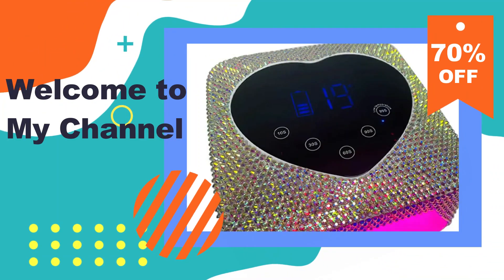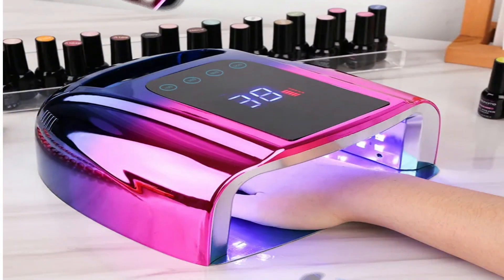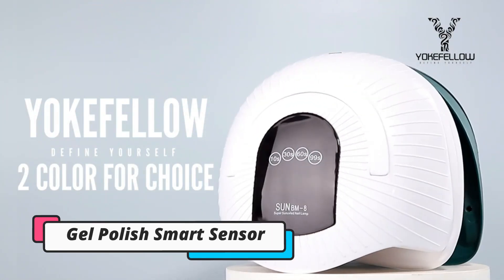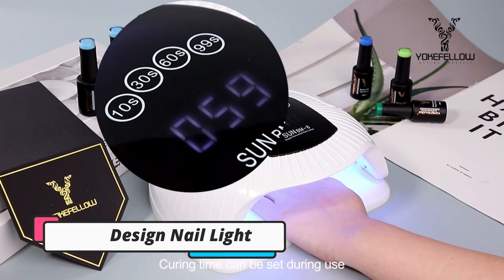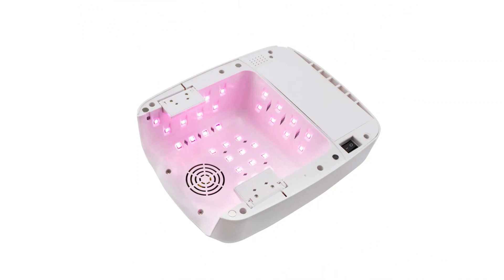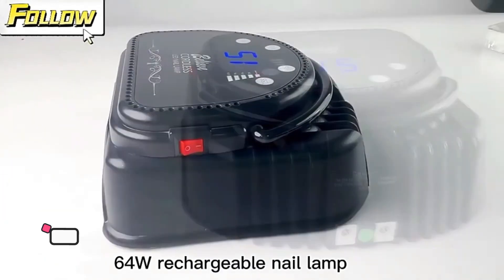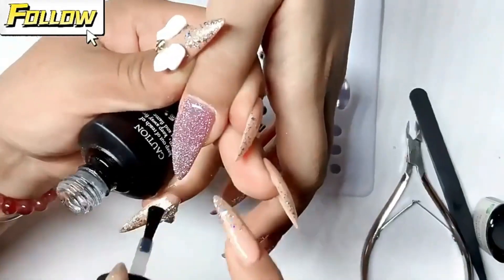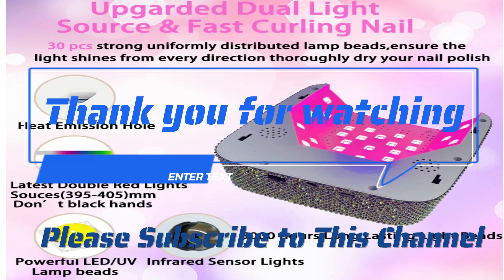5 BEST Nail Lamp of 2024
Top 5 BEST Nail Lamp of 2024

In This Video I will Show You the Global Version the Original, Bran New Top selling Nail Lamp Product on Amazon and Aliexpress with Discount Price.

1.2022 New Rechargeable Nail Lamp

2.NEW 72LEDs Powerful Nail Drying Lamp

3.Cordless RED Light Cordless

4.Nail Lamp For Shellack 64W

5.Rechargeable LED UV Light Nail Lamp